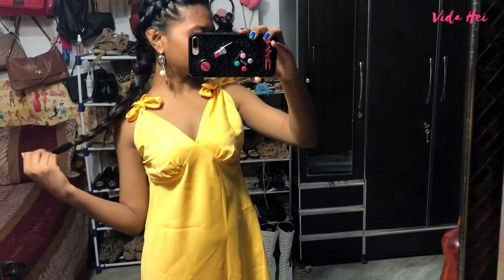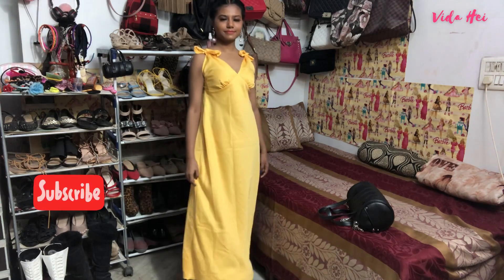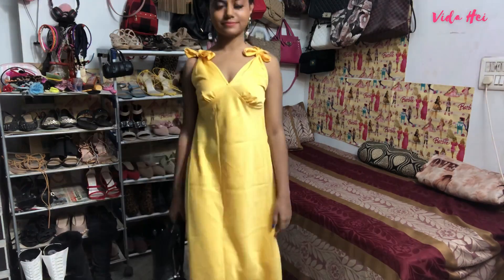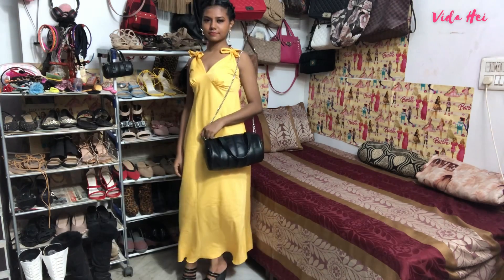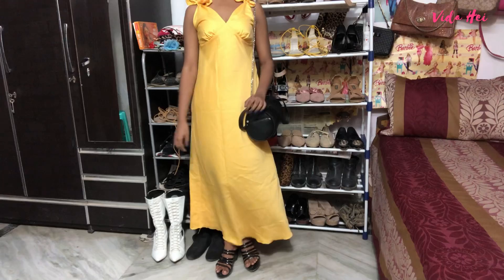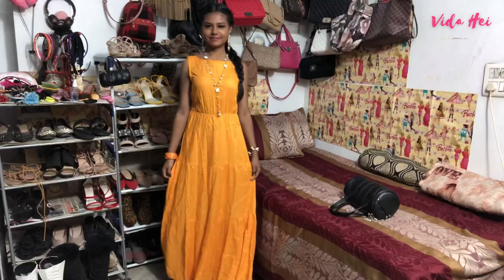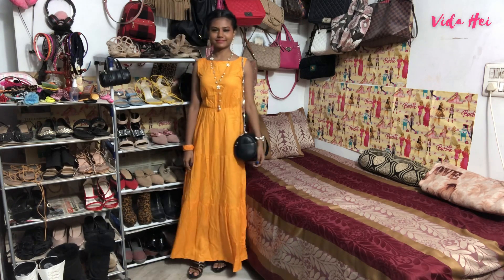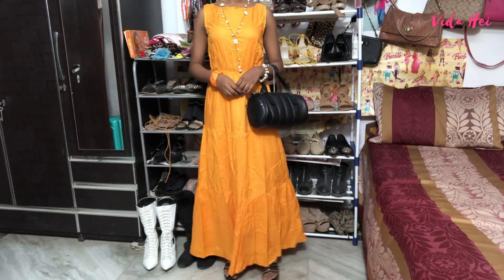How To dress-up yellow maxi dresses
Everything I used :

Outfit 1
First yellow dress from sarojini
Shoes - kins
Bag Zara
Earrings Tilak nagar market

Outfit 2

Dress Amazon
Necklace amazon
Shoes kins
Bag Zara
Earrings lifestyle
Orange bracelet from sarojini
Chain bracelet from Tilak nagar market (west Delhi)